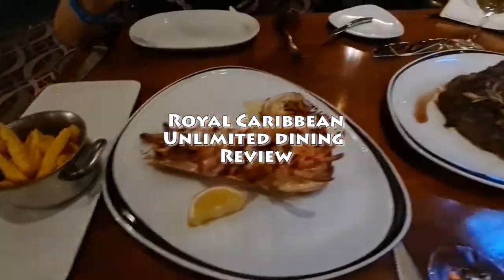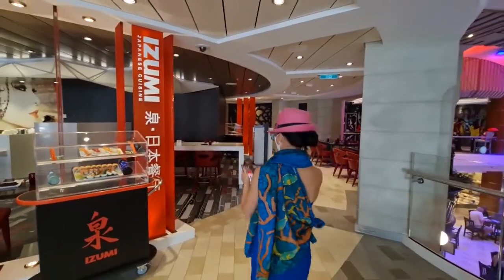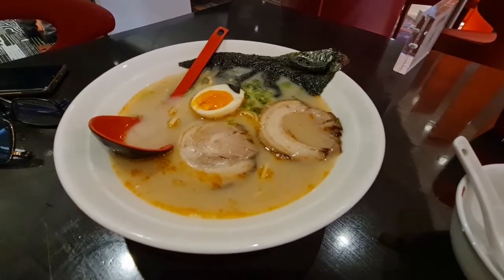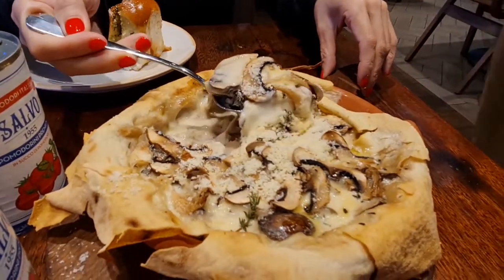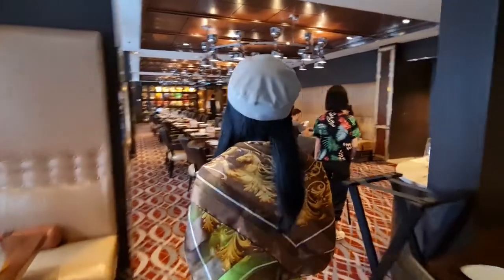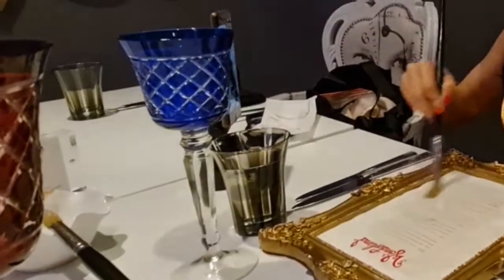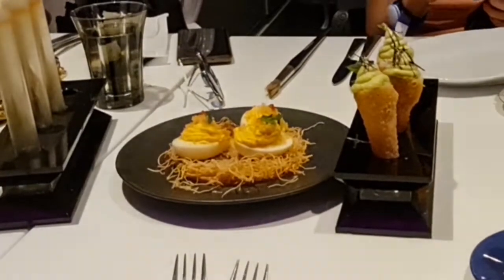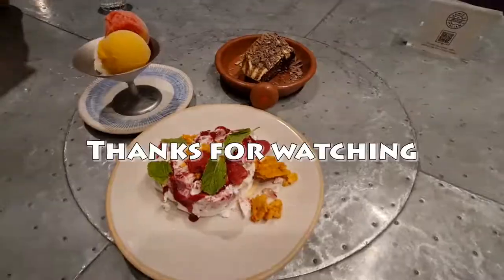Royal Caribbean Unlimited Dining Experience 5 days 4 Night 2021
Royal Caribbean offers an unlimited dining package that allows guests to enjoy multiple specialty restaurants for lunch and dinner. The question is should you get it?

I was with Royal Caribbean in September this year and signed up for the unlimited dining package before onboarding. It has a great promotion, selling at about SGD 150 per person for the 5 days of sailing.